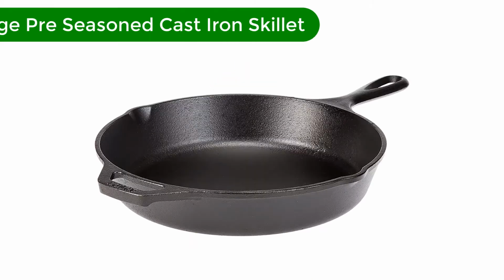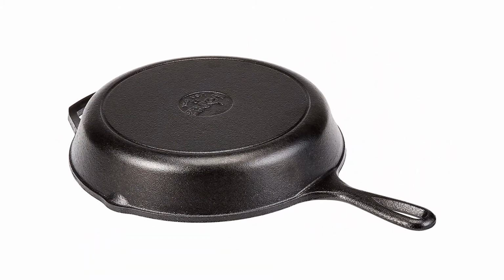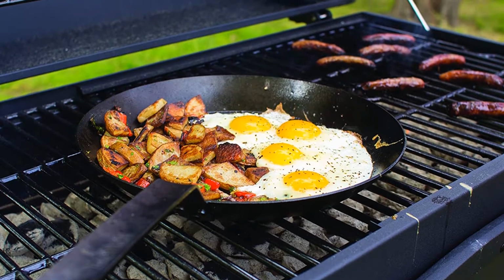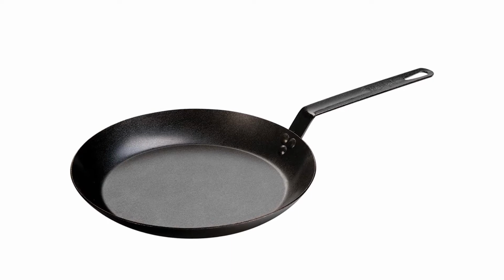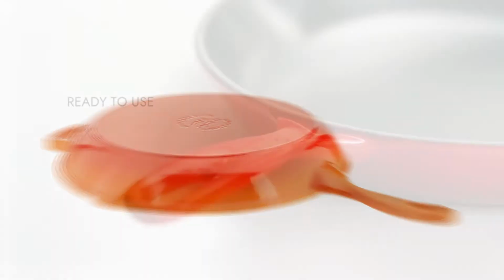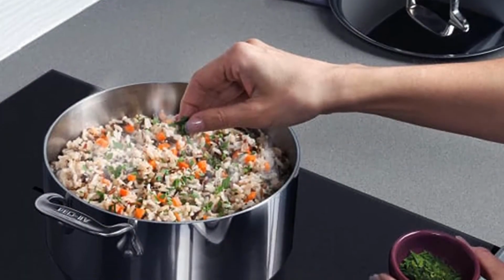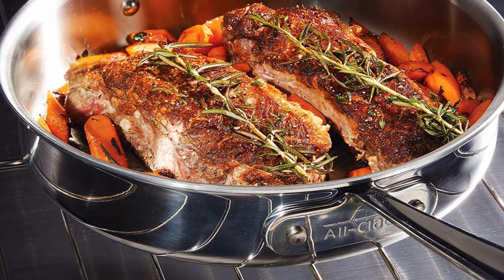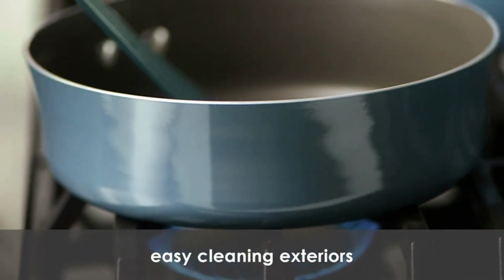🏆 Best Frying Pans Reviews In 2023 ✅ Top 5 Tested & Buying Guide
🏆 Best Frying Pans Reviews In 2023 ✅ Top 5 Tested & Buying Guide “ad”

🏆Product Link🏆:

🏆 1. Lodge L8SK3 10-1/4-Inch Pre-Seasoned Skillet.
🏆 Best Prices      :

🏆 2. Lodge Carbon Steel Skillet, Pre-Seasoned.
🏆 Best Prices      :

🏆 3. Le Creuset Enameled Cast Iron Signature Iron Handle Skillet.
🏆 Best Prices      :

🏆 4. All-Clad D3 Stainless Cookware, 12-Inch Fry Pan with Lid.
🏆 Best Prices      :

🏆 5. Rachael Ray Cucina Nonstick Frying Pan Set.
🏆 Best Prices      :

Hello, Welcome to Our Experts Aid Channel. Today, In this video, We are going to show some of the Best Frying Pans that are best sold and reviewed in the last couple of months on amazon.

🏆 Top 5 Best NonStick Frying Pans in 2022 👌 🤩
✅ 4 Types of Toxic Cookware to Avoid and 4 Safe Alternatives
🏆 The SAFEST & BEST Non Stick Pans...And Why To Avoid Teflon! 🤩

Products Description:
Number 1.
Our best Pick for the money is Lodge Pre Seasoned Cast Iron Skillet. Cast iron frying pans have been much loved for generations not only for how they cook, but also because they’re nearly indestructible.
Number 2.
Our 2nd best pick is Lodge 12 Inch Seasoned Carbon Steel Skillet. When cast iron is simply too heavy for your taste, the Lodge Seasoned Carbon Skillet is a fantastic alternative.
Number 3.
Our 3rd best pick is Le Creuset Enameled Cast Signature Iron Handle Skillet. While cast iron cookware is some of the most popular and durable out there, it does require regular maintenance in order to protect the surface from rust.
Number 4.
Our 4th best pick is All Clad D3 Stainless Steel Tri Ply Bonded Fry Pan. When it comes to frying pans, small ones are great for cooking a single egg or maybe two, but when you’re cooking for multiple people, you need a lot more space.
Number 5.
Our 5th best pick is Rachael Ray Cucina Hard Nonstick Skillet Set. This skillet set includes both 9.25 and 11 inch skillets, so you’ll always have the right pan for the job.